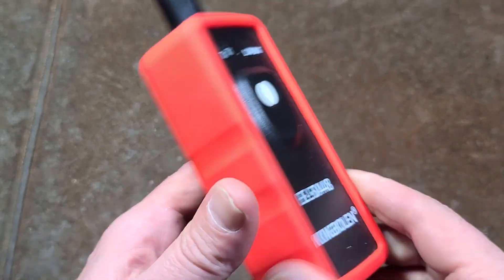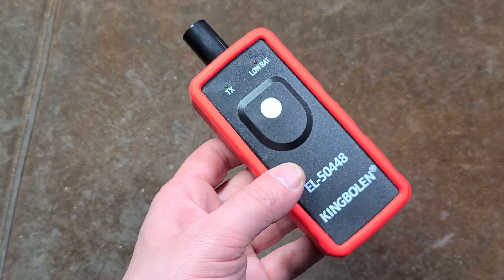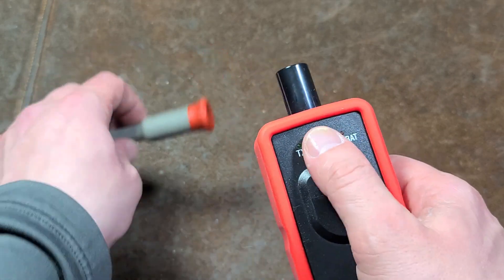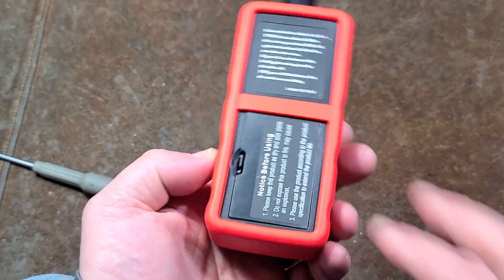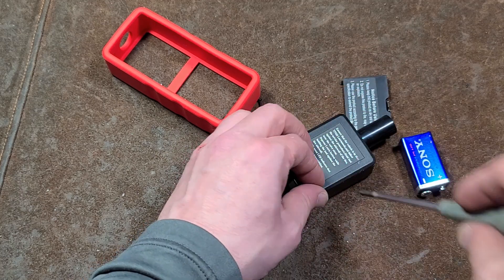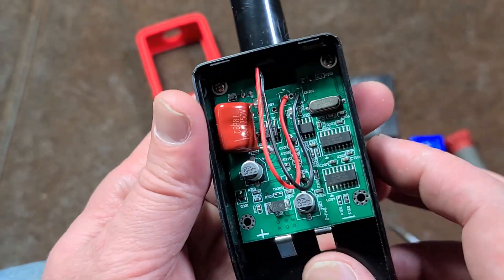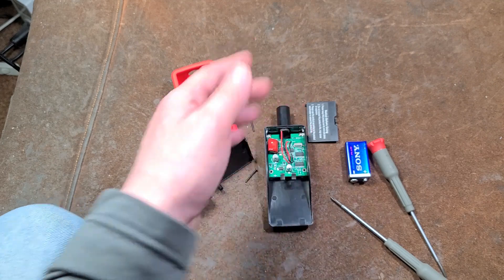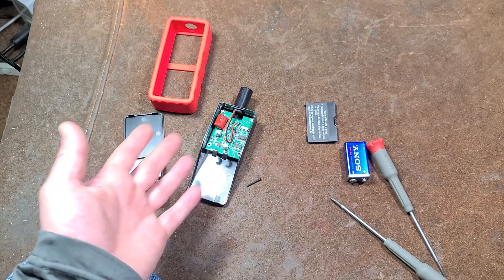Basic Tire Pressure Sensor TMPS Reset Tool EL-50448 Review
This can be found for around $10-15. this is a cheesy low budget tool but works and I take it apart to take a look inside. Dual frequency, 315Mhz and 433Mhz, if you rotate your tires you have to relearn the sensor positions.